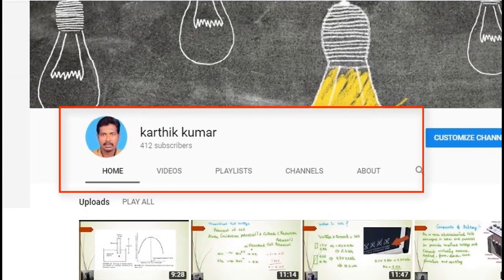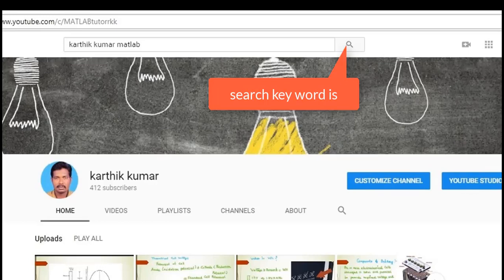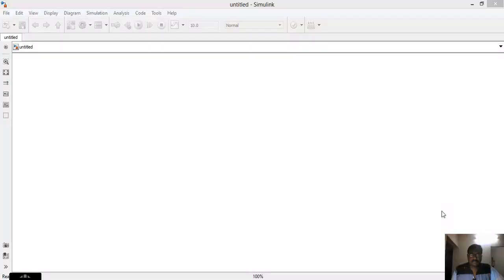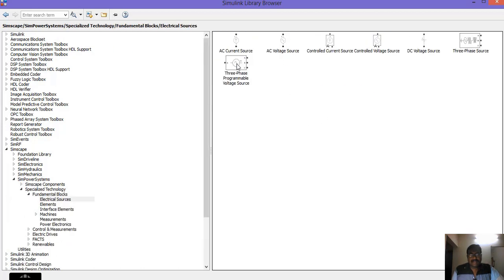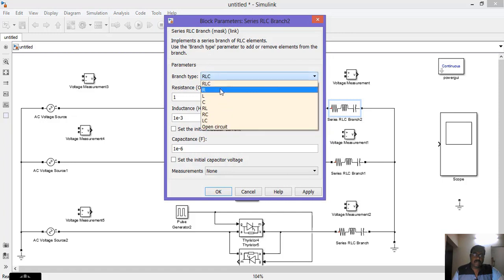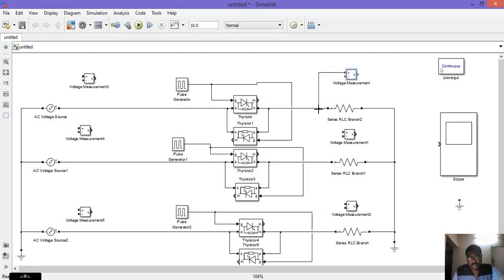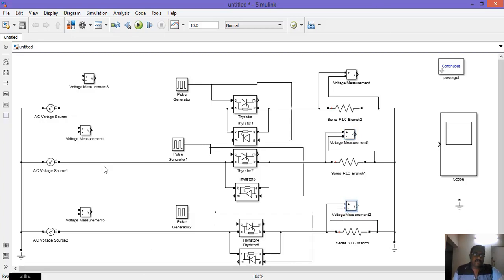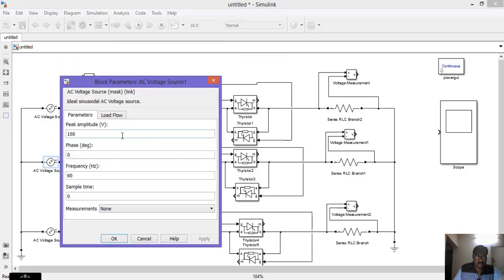simulation of ac voltage controller in matlab